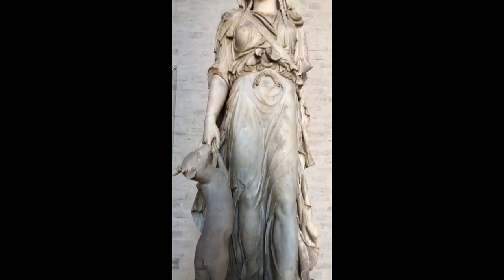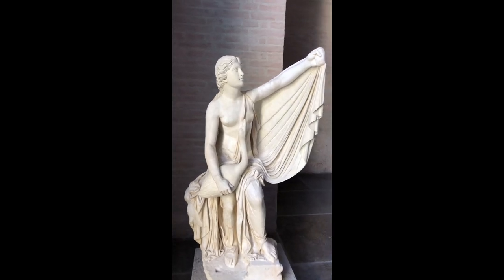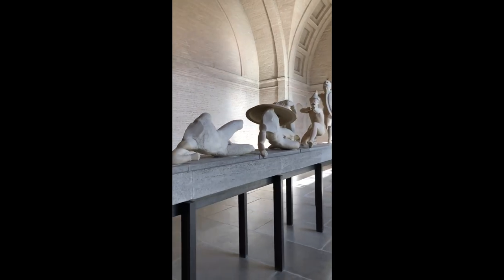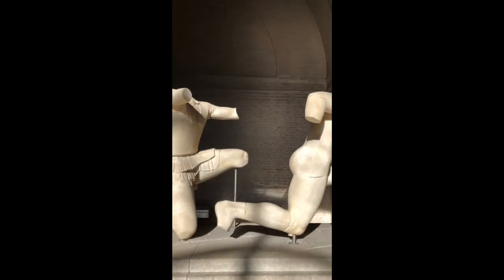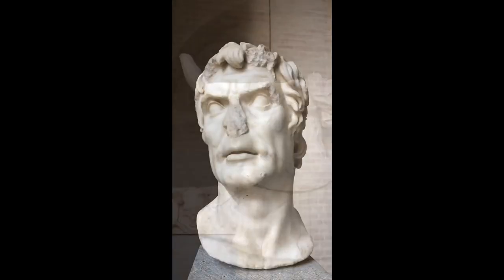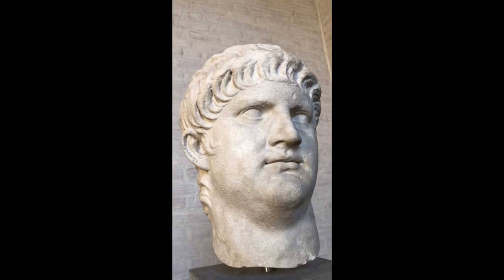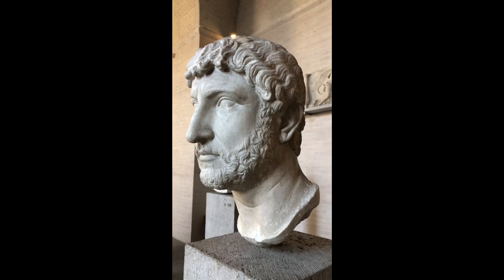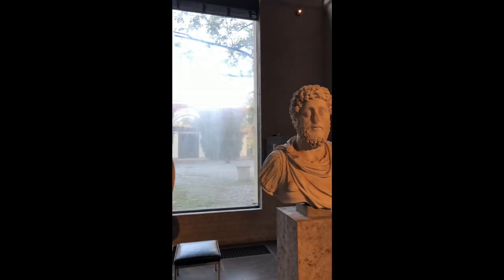Glyptothek in Munich, Germany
A 4K video I made in the Glyptothek (Munich, Germany) comprised of almost only ancient Roman statues there that I like the most. (The Greek statues comes from the temple of Temple of Aphaea dated to roughly 500 BC that is on an island near Athens.) Its a wonderful museum that was opened under the  Bavarian King Ludwig I in 1830, rebuilt after WW2, and right before closing for renovations I decided to take this footage to share with you. It took many, many hours to shoot and edit this video on my iPhone, so I am very skeptical about doing another one...especially since I'm not completely satisfied with it. Please let me know your thoughts.